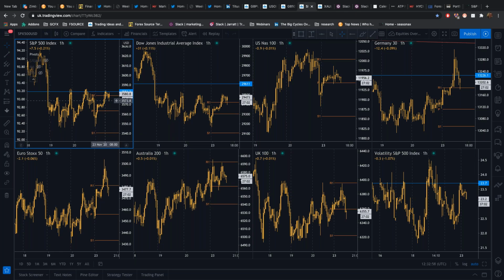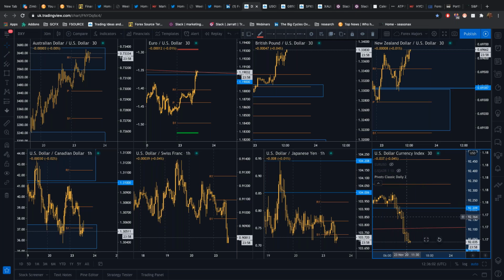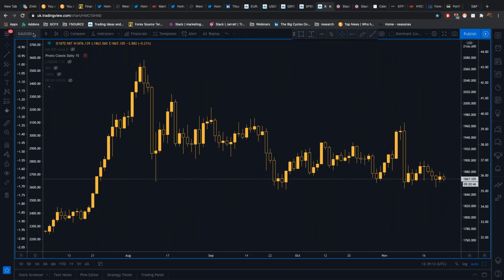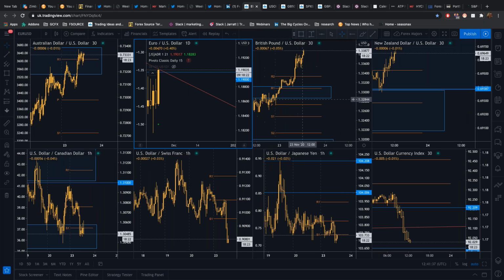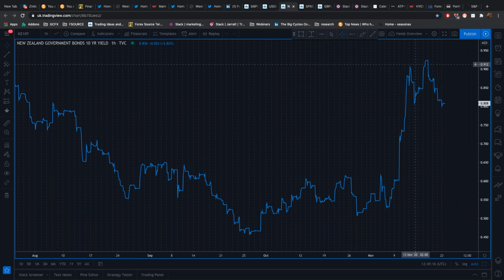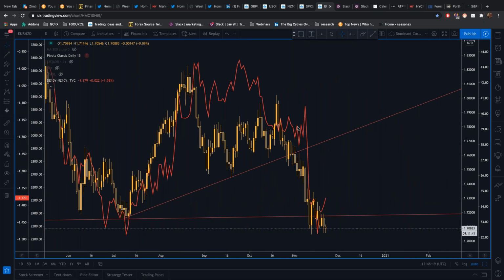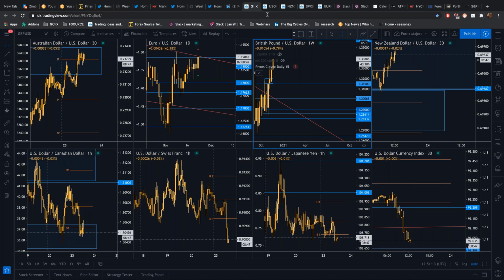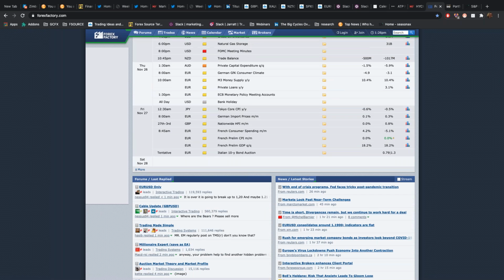FX Week Ahead Live Market Analysis (November 23 - 27)